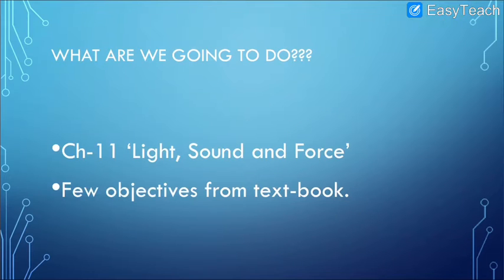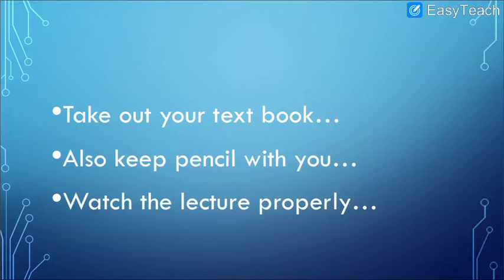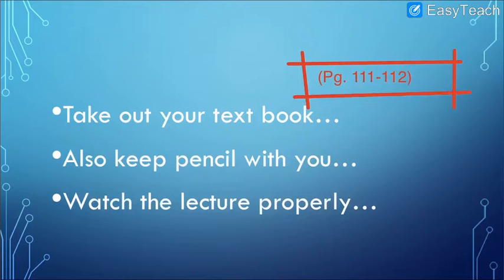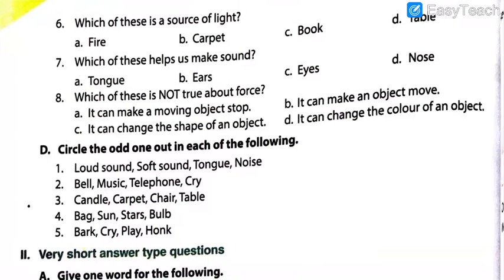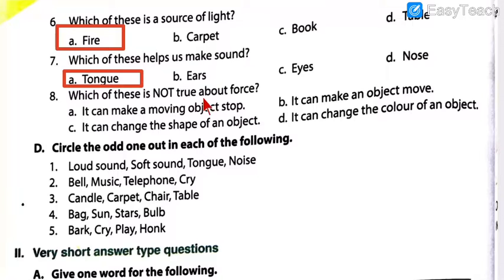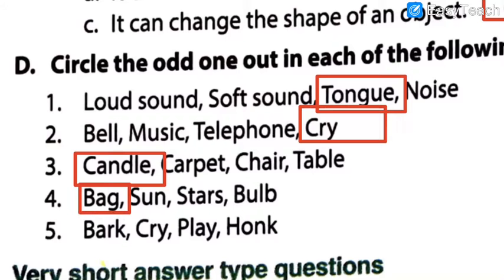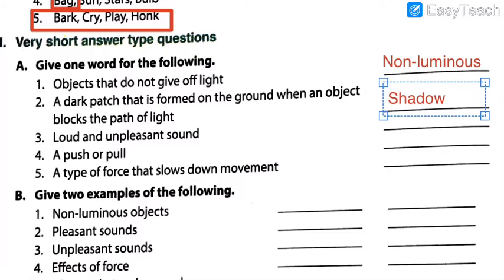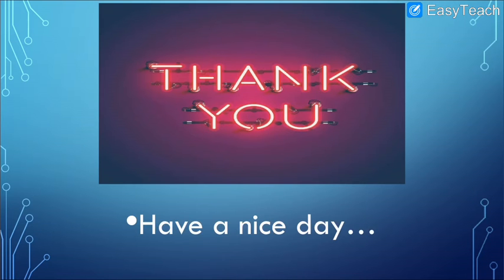English Medium - STD - 3 - SCIENCE - OBJECTIVES - PG - NO 111,112 - L - 11